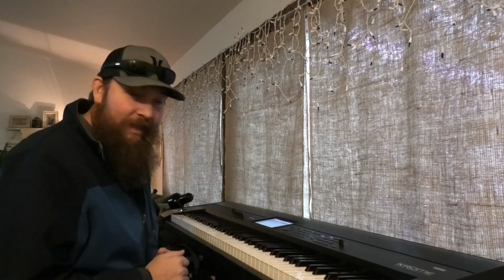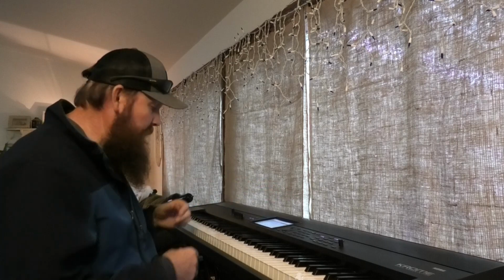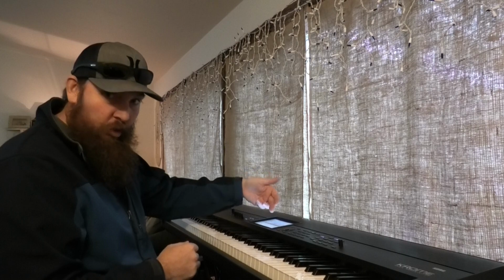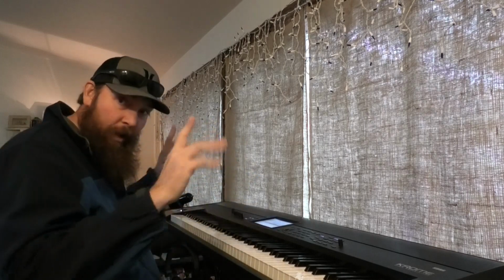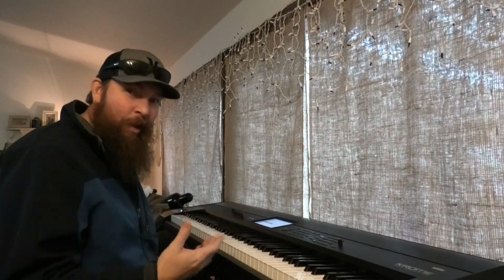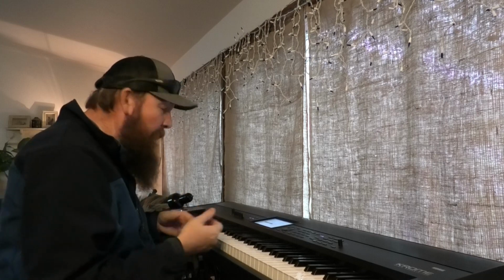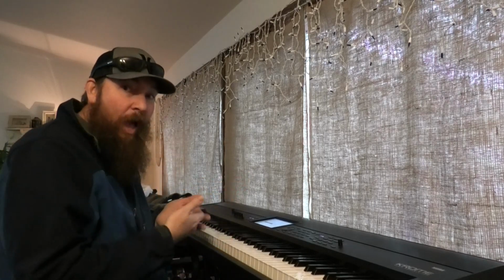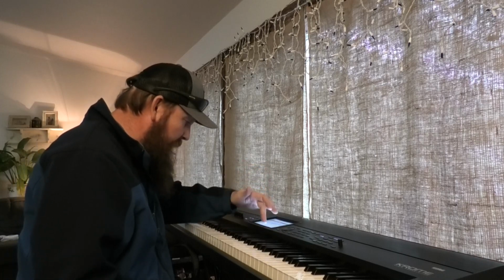00011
Korg Krome Keyboard lesson free form music